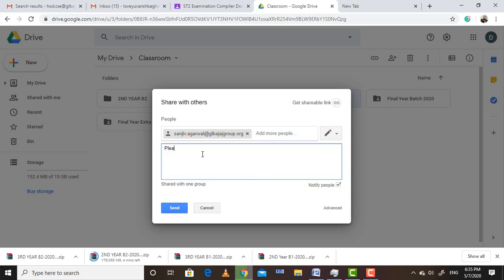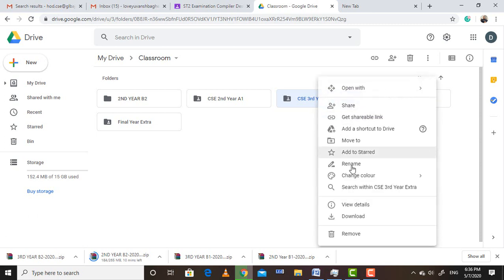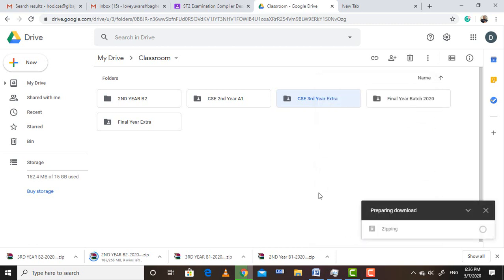A guide to Class Teacher for Assesment and Download the answer script